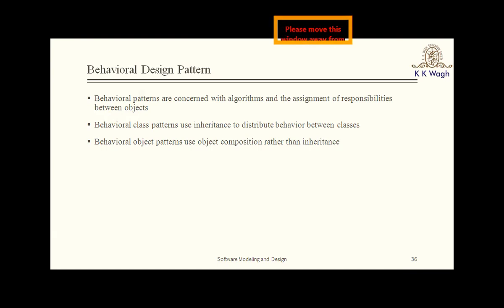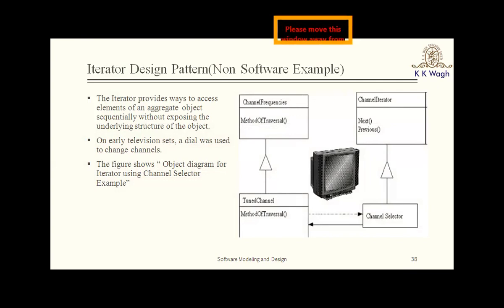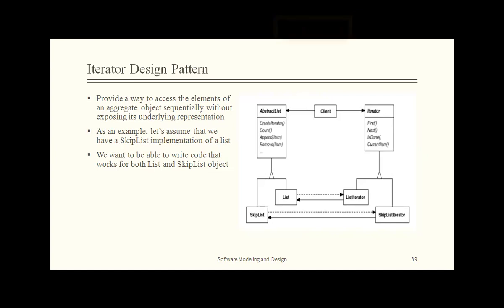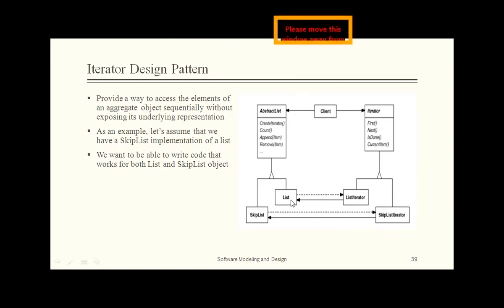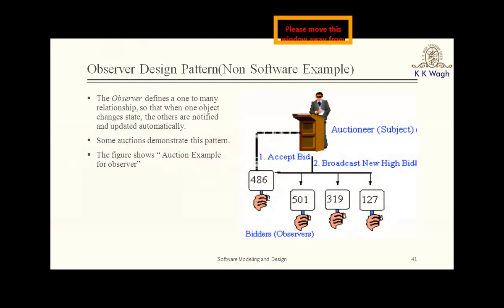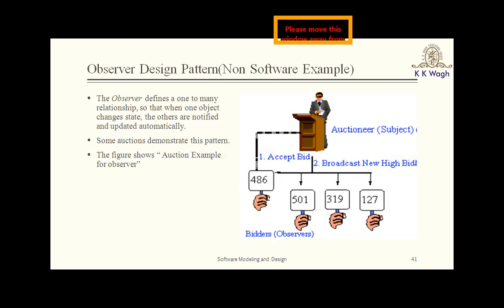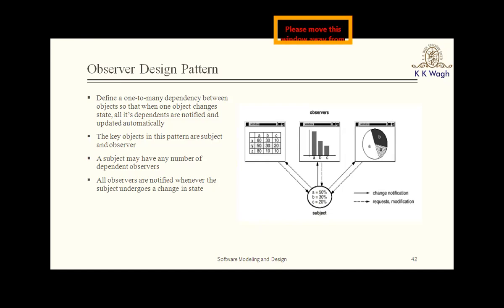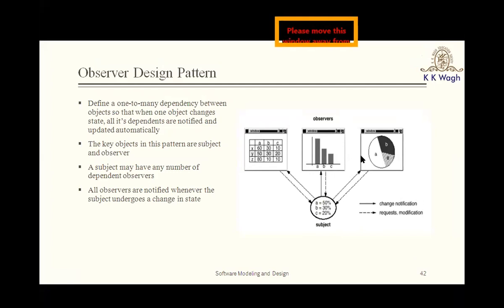These videos are basically on Design Patterns which are helpful for engineering student.